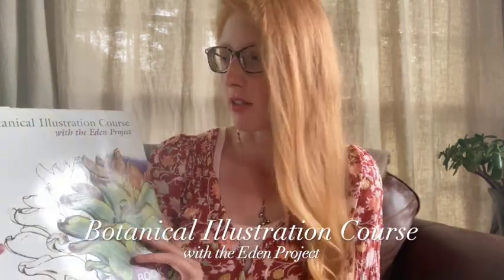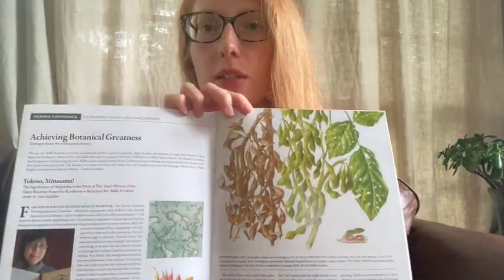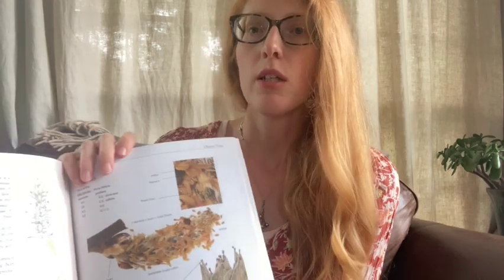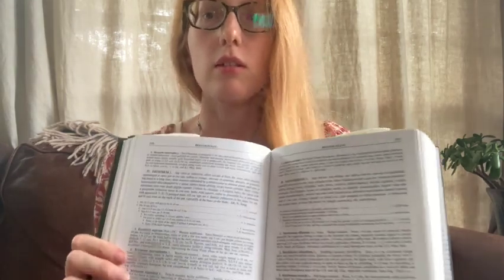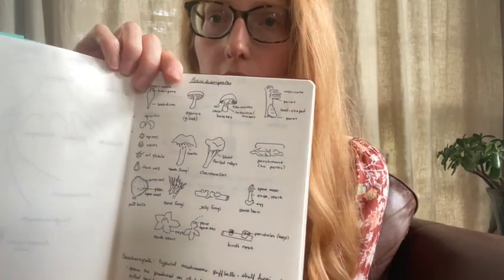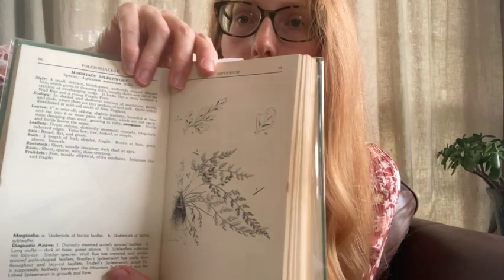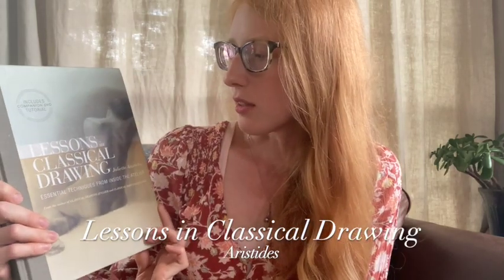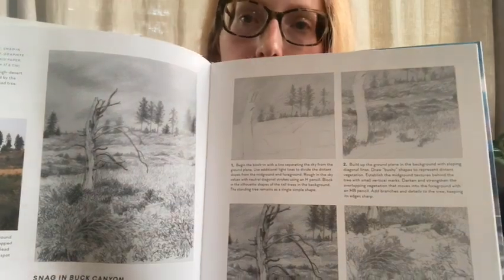Botanical Art Book Recommendations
Review of botanical art books, field guides, and plant identification books